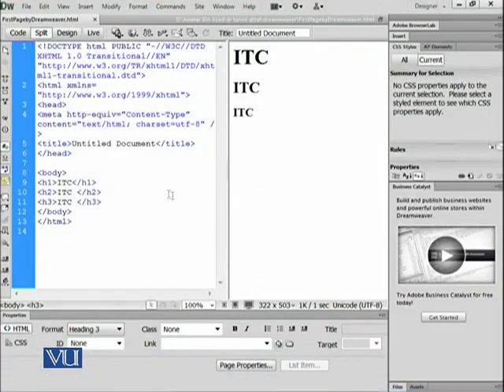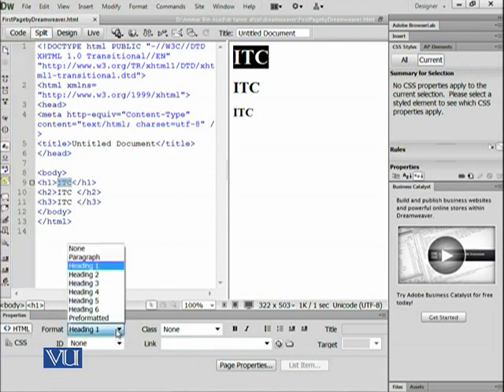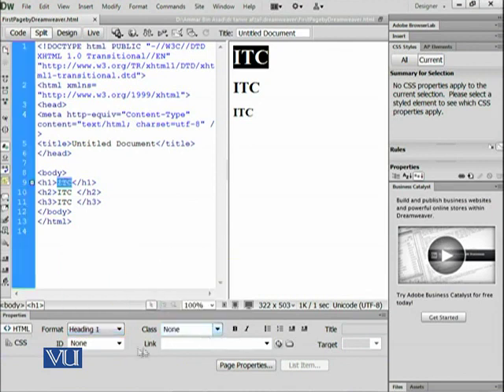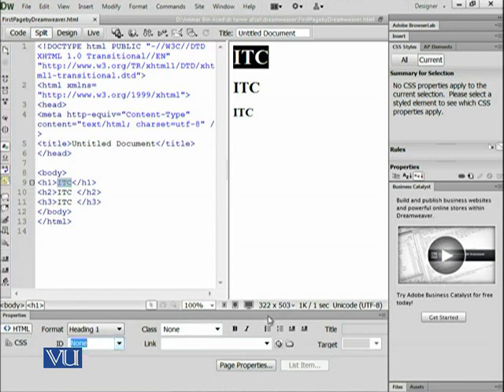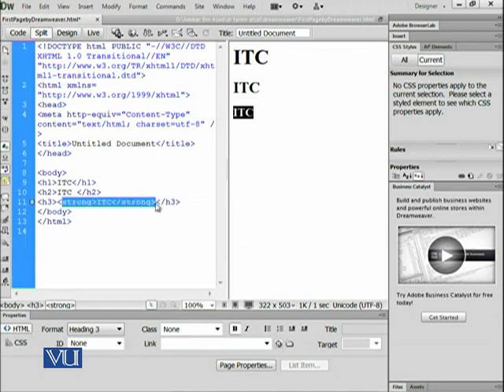Topic-231. Introduction to Dreamweaver CS101 Topic 231